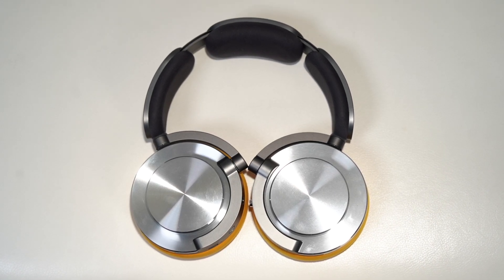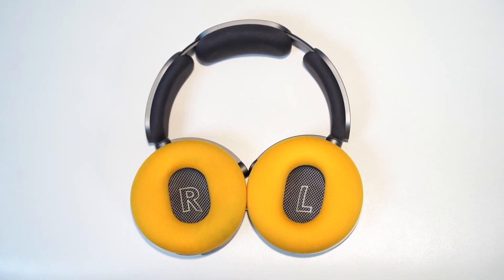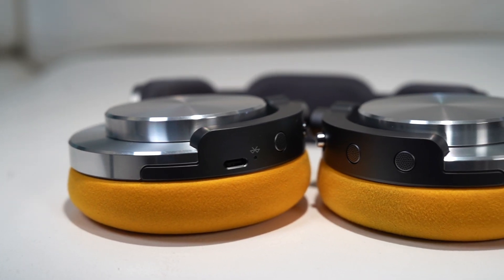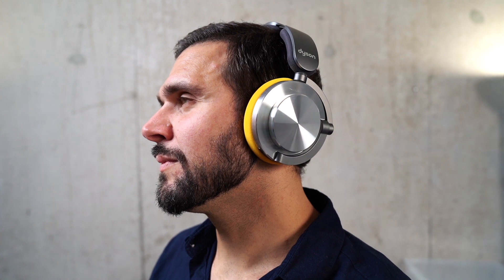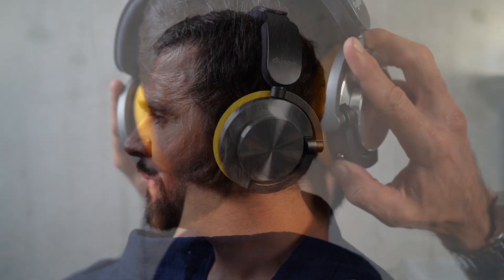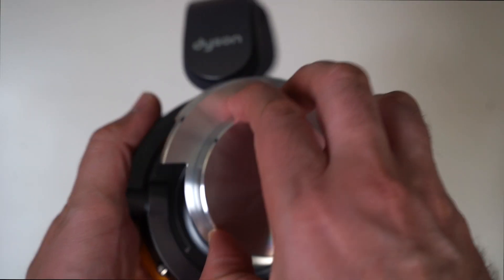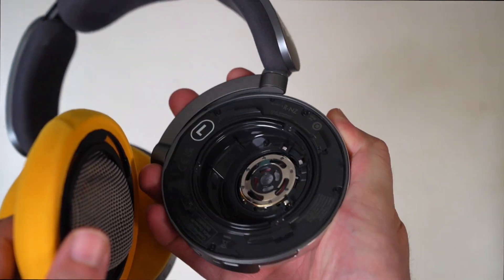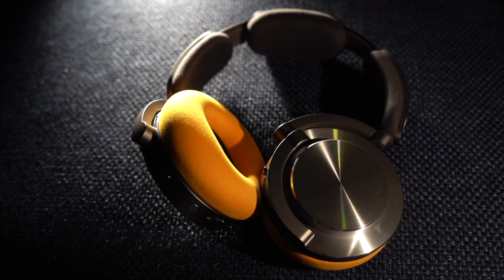Dyson OnTrac headphones overview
The Dyson OnTrac are the company's first high-fidelity over-ear headphones focused only on audio playback.